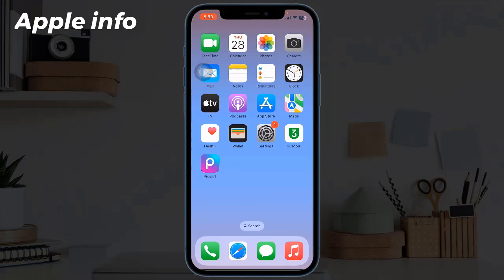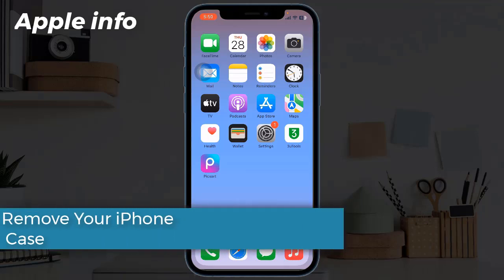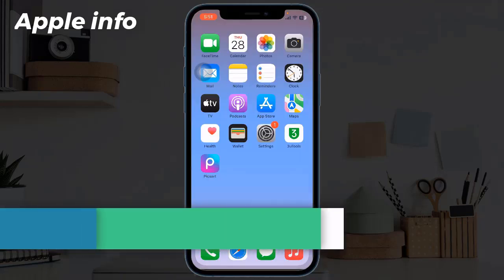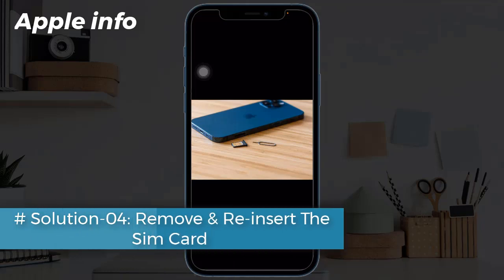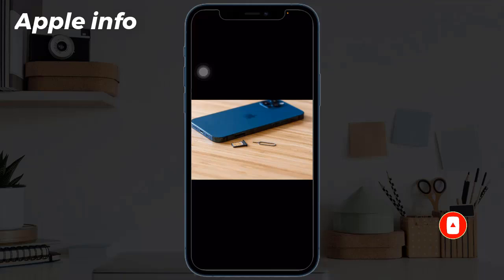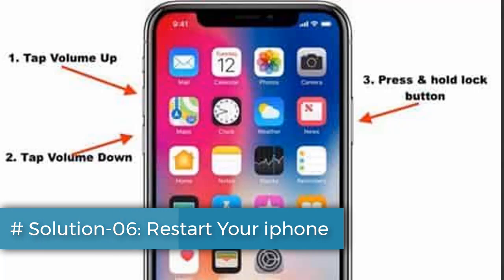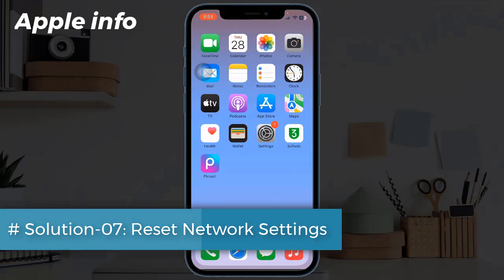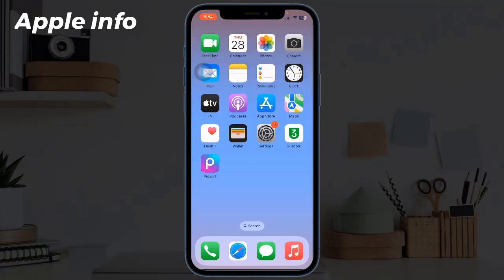iPhone Low Network Problem ? How to Boost iPhone Network Signal | Fixed Low Signal On iPhone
iPhone Low network problem- Solved || How to Boost iPhone Network Speed
iPhone Low Network Problem | How To Boost Network Signal On iPhone | How To Fix Low Signal On
iPhone Low Network Problem | How to Boost Network Signal on iPhone | Apple info
How to Fix Low WiFi Range / low WiFi Network In iPhone IOS
How To Fix Poor Network Signal Strength on iPhone | Boost iPhone Signal
How to Boost iPhone Network Speed - iPhone Low network problem - Solved 2023
How To Increase Internet Speed In iPhone | How To Increase Network Speed In iPhone |